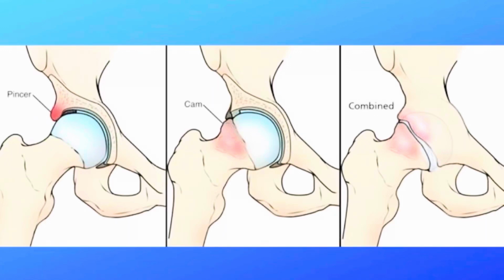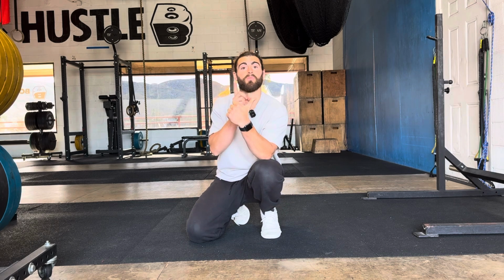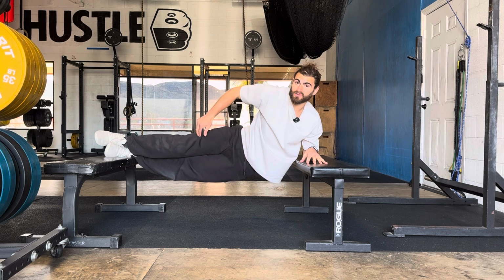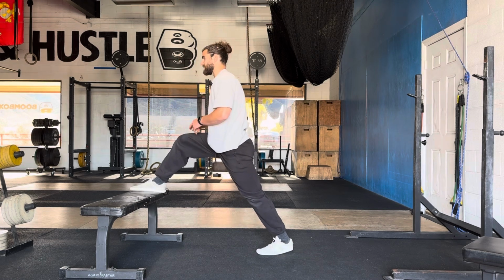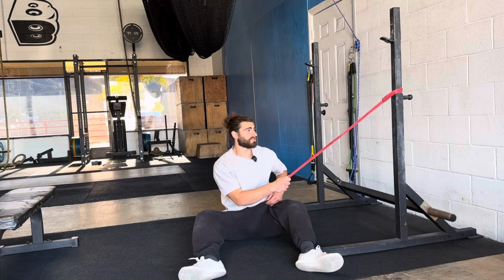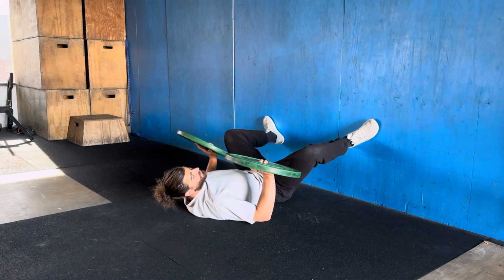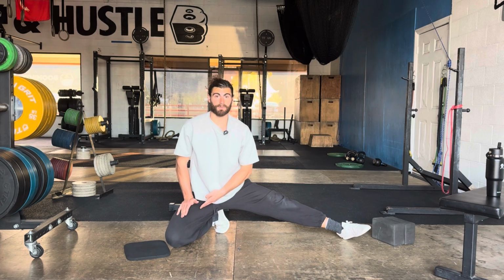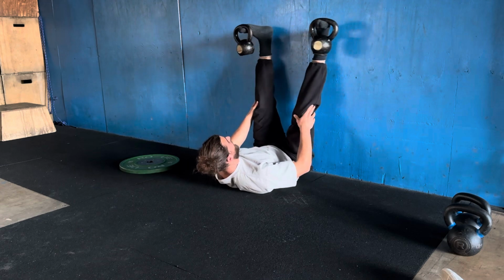Adductors and Hip Impingement- Top Exercises to Improve Groin Flexibility Around Hip Pain (FAI)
I made this video because it's everything I wish I knew about improving adductor flexibility ￼when I was in the beginning stages of fixing my hips. The adductors play such a large role in the health and function of the hips and they are typically under used and under developed in most strength conditioning programs. For this reason, it's important to be very gentle with the process of opening them up and strengthening them through full range or else they can actually start to feel stiffer and not looser. So always listen to your body and respect the recovery demands. I prefer to train my adductor flexibility hard 1-2 times a week and use the range gently the rest of the week. ￼

Most importantly, choose stretches that actually feel good and don't increase symptoms of hip pain. In the past, I would try to force exercises for my adductors that my hips really didn't like and would result in a flared up hip. Sometimes joint pain feels better after a few sets of an exercise compared to the first set. This is a good sign that your nervous system is responding positively to the exercise. In this case, you want to continue to expose your tissues to the stimulus. If your hips start to feel worse progressively after each set, then this is a sign the exercise is not right for you at this moment￼.

I hope this video is helpful.  If you're interested in online coaching apply below 👇🏼

If you haven't downloaded my FREE deep squat checklist, then I suggest you do so to learn about what causes restrictions in your hip joint mobility and exercises to free those restrictios. Download that below 👇🏼 ￼